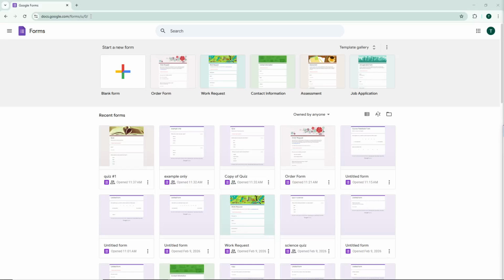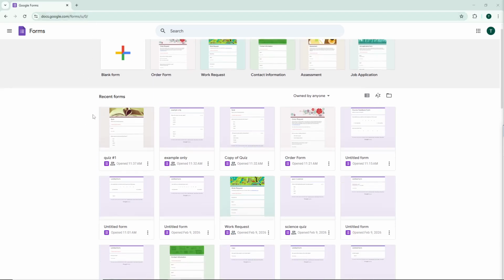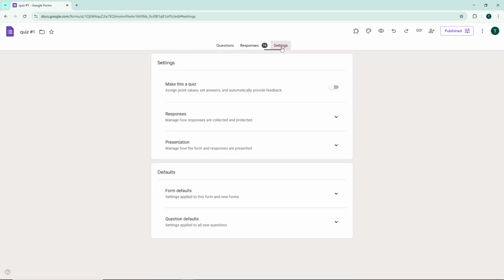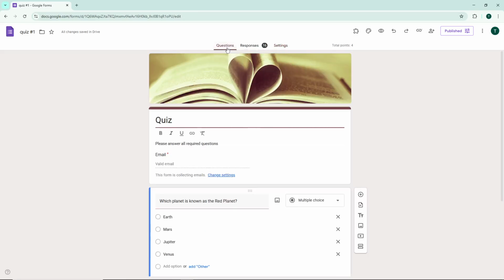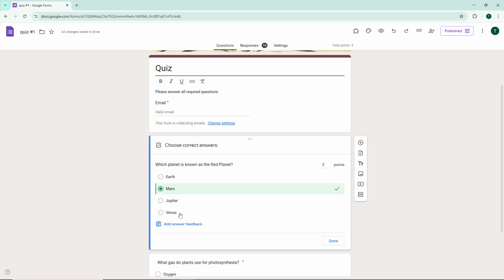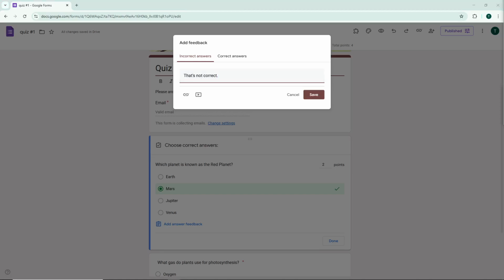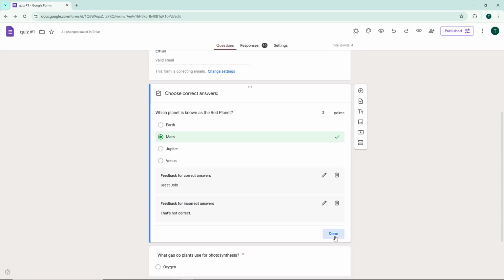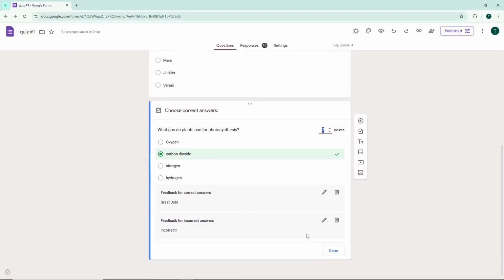How To Set Automatic Feedback For Responses In Google Forms Quizzes (Tutorial 2026)